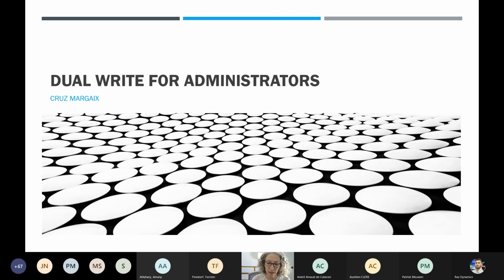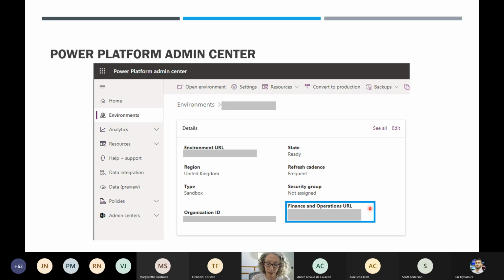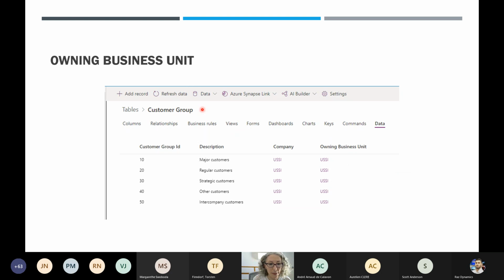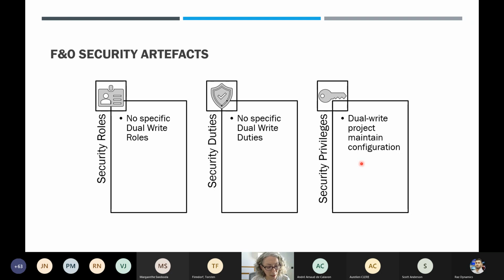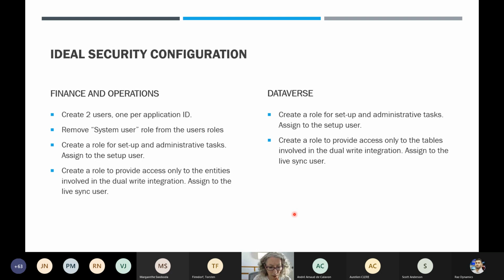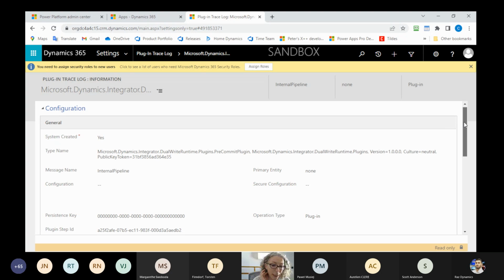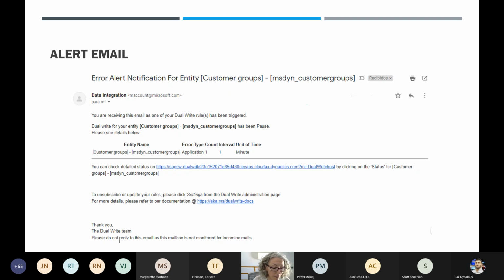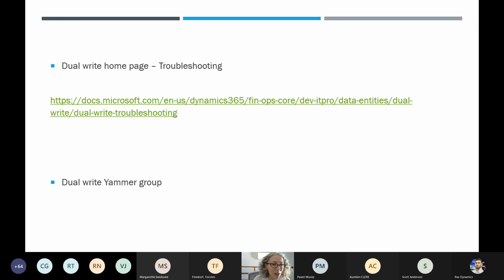Dual Write for Administrators - Cruz Margaix.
As Dynamics 365 Finance convergence with other Dynamics apps and Dataverse progresses, Dual Write becomes the preferred integration approach in many real-life scenarios which then requires, not only the capability of setting the integration up, but also the ability to administer it successfully. This session will cover the elements of a dual write integration scenario any administrator should take care of: security, performance, monitoring and troubleshooting.